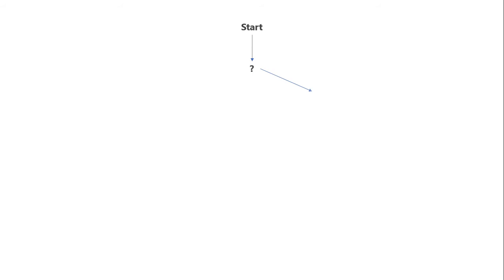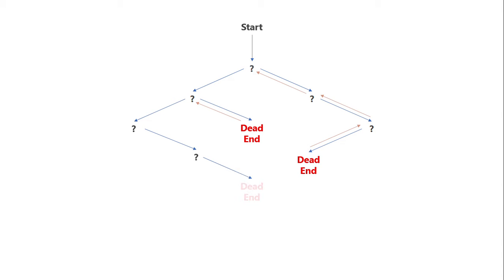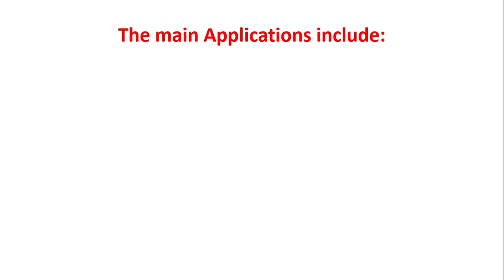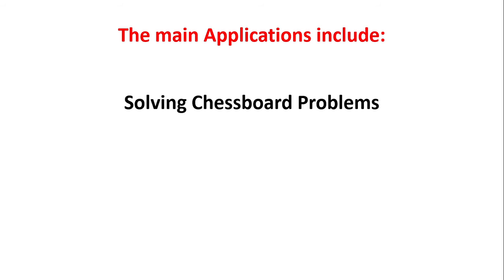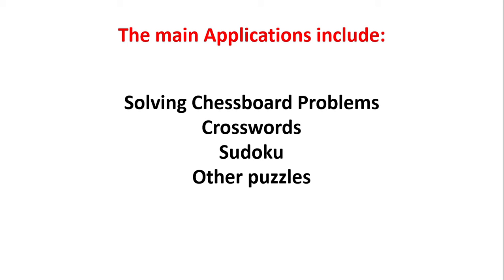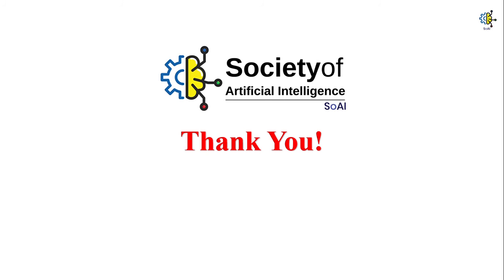Optimization of Backtracking | Discover AI | Society of AI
Discover AI is an initiative by the Society of AI to make you aware of different aspects of AI in a few minutes and help you apply the technology in real life through our videos.

In this video, you will learn:
1) What is backtracking?
2) How to solve problem using backtracking
3) Finding Optimal Solutions
4) Applications of Backtracking in Games

Do you think backtracking is used in AI? Write your views in the comment section?